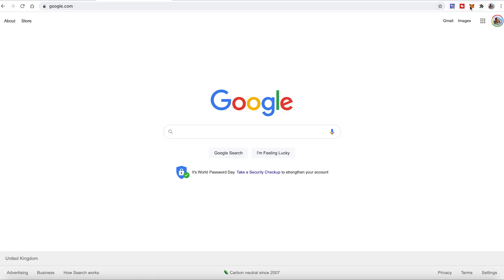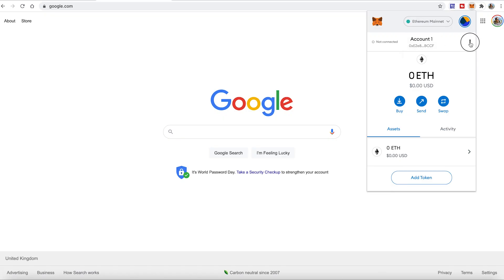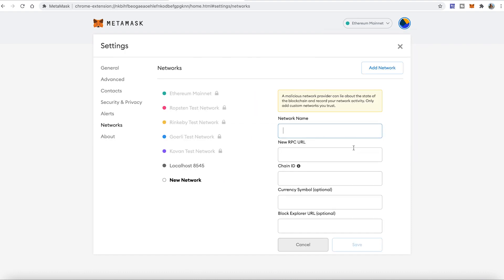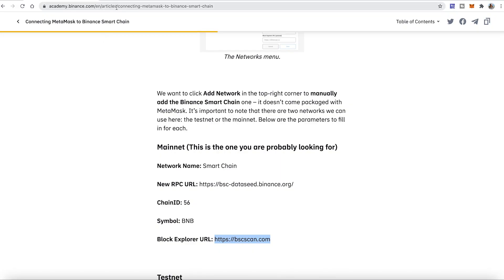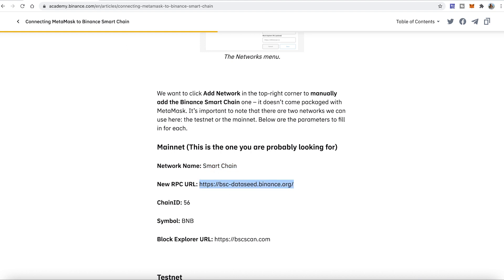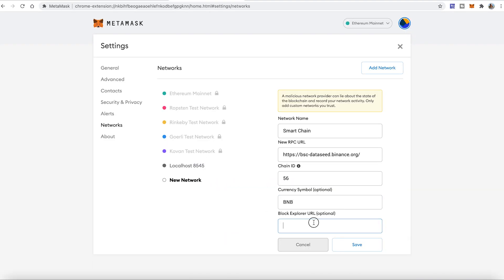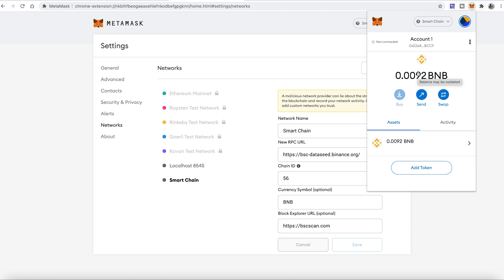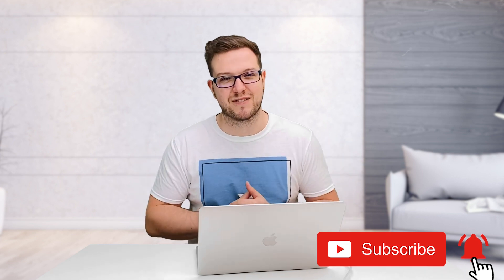How To Add Binance Smart Chain (BSC) to MetaMask Wallet - Under 3 Minutes!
In this video, you'll learn how to connect MetaMask to the Binance Smart Chain BSC. Here are details to fill in:

ChainID: 56
Symbol: BNB

👇 Don't have binance account? Register here for extra perks